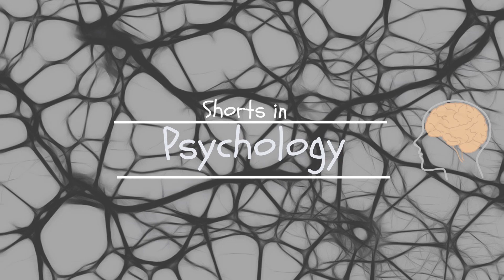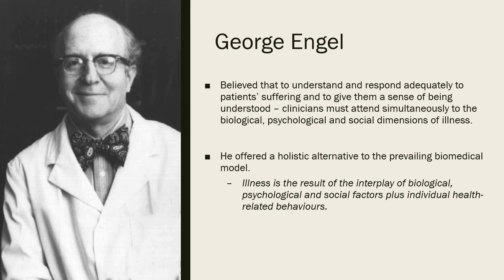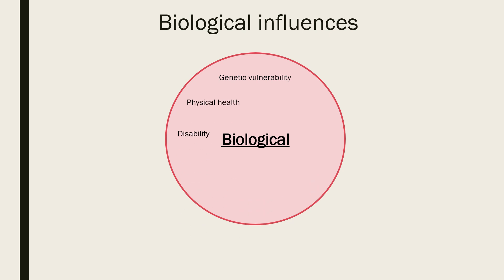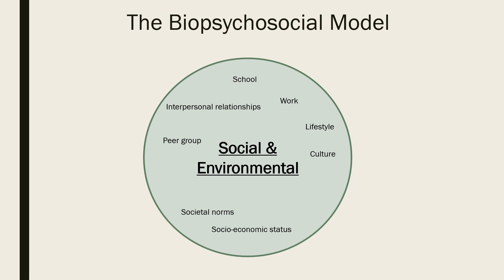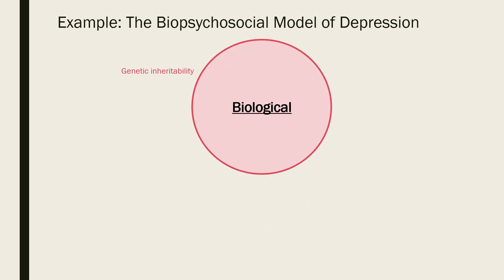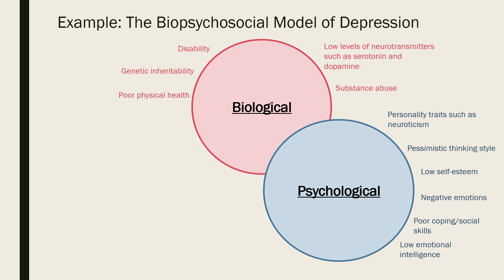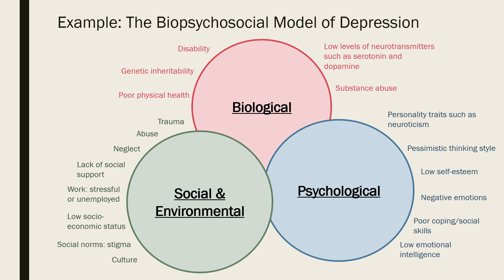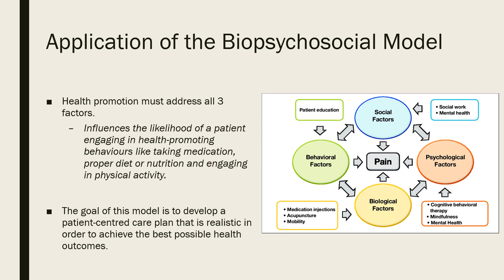The Biopsychosocial Model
Explanation of the Biopsychosocial Model of overall health and how the different components interact in psychological disorders.